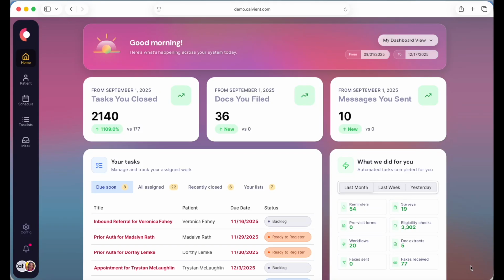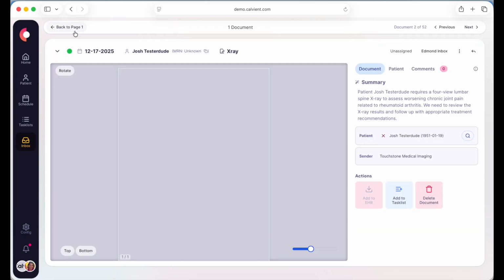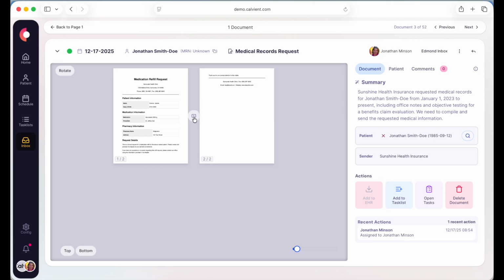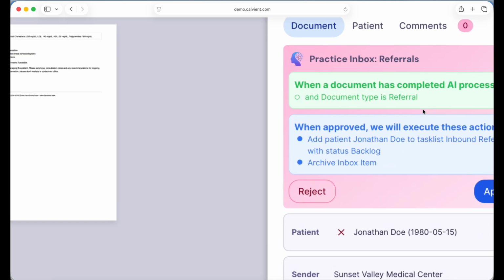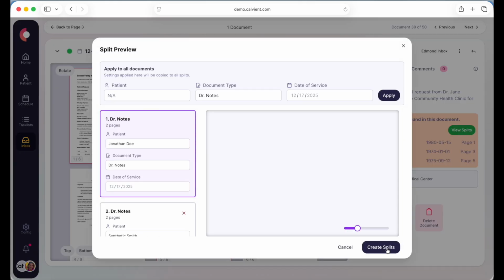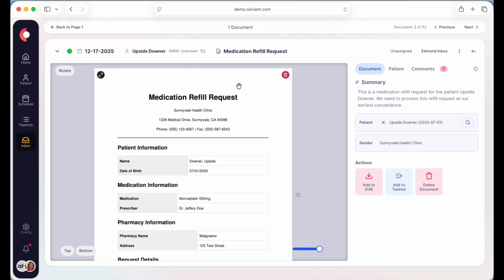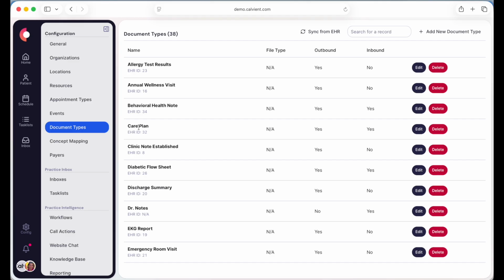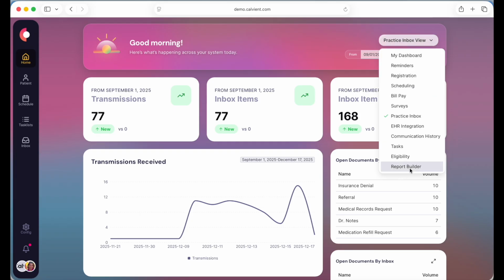Overview of Calvient's Practice Inbox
In this video, we show how Calvient's Practice Inbox works for fax management.